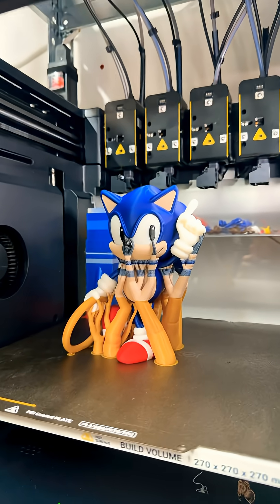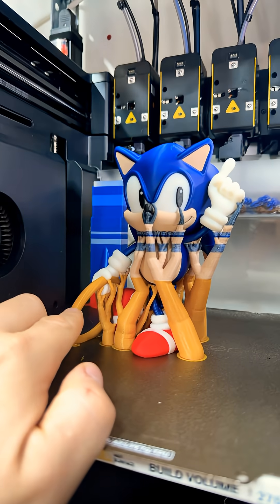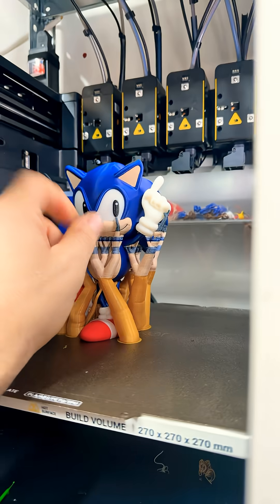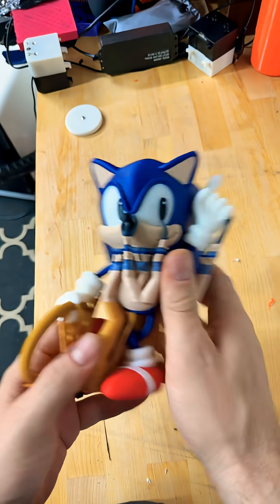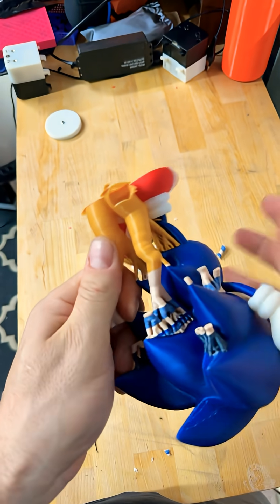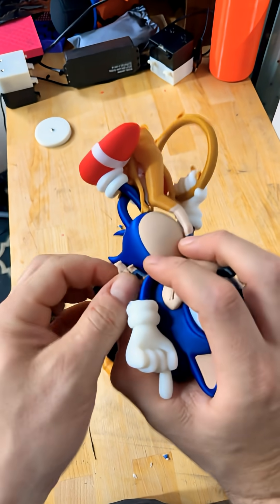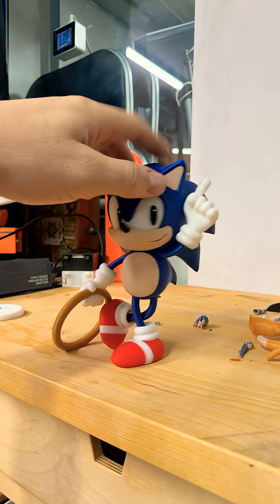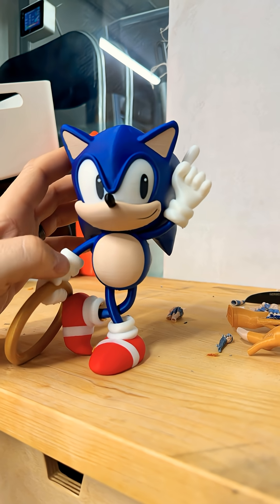How to do a 6 color print on the SnapMaker U1